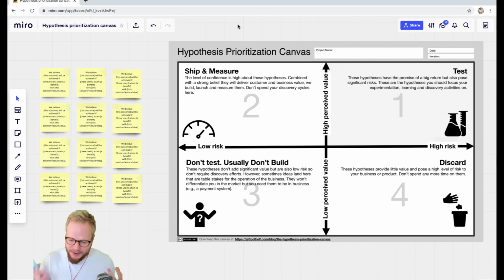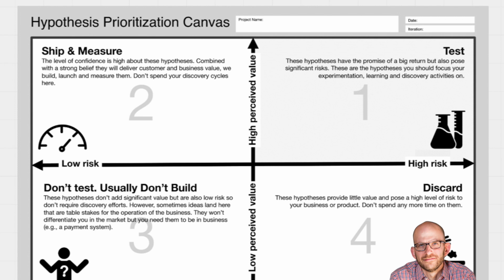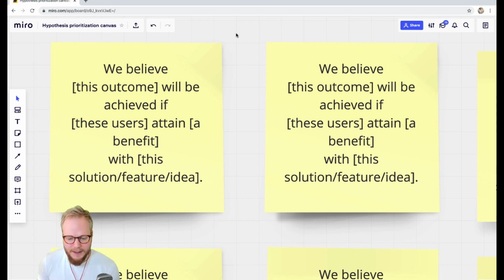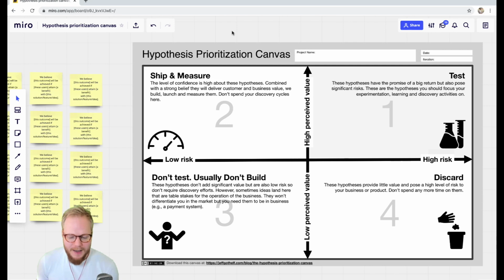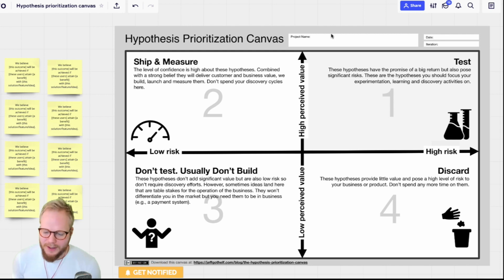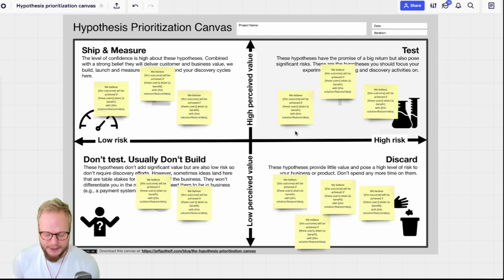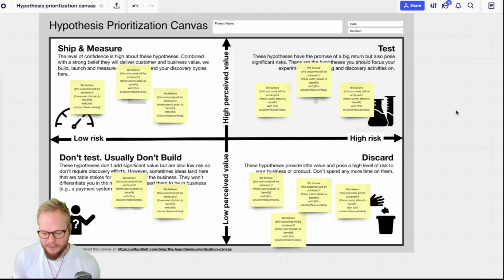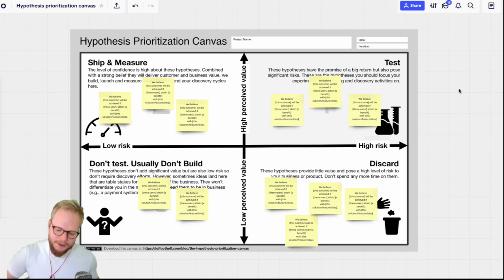Hypothesis Prioritisation Canvas for Lean UX - Design Tool Tuesday, Ep30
Episode 30: Hypothesis prioritisation Canvas for Lean UX

This week’s pick: Hypothesis prioritisation canvas by Lean UX author Jeff Gothelf. If you know about the Lean UX canvas and how impactful it has been for tech and UX design community you might benefit from an additional template/design tool they released most recently - the way to prioritise your hypothesis before rolling those into opportunities to discover (UX research and the rest of typical design process). I'm a strong believer that the simplest of tools and frameworks are the most impactful when it comes to delivering high complexity and meaningful experiences. This one is one of them.